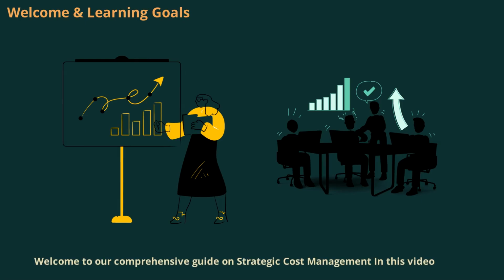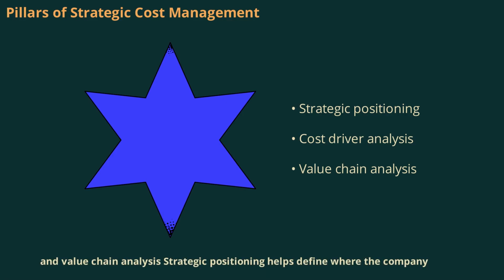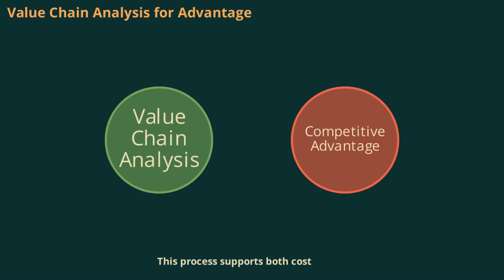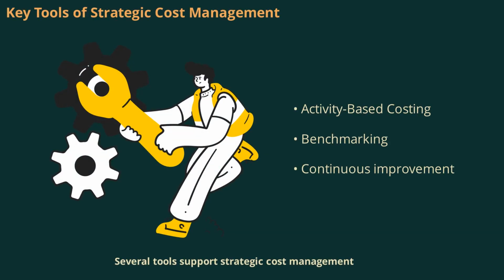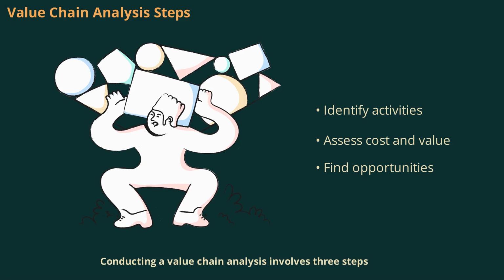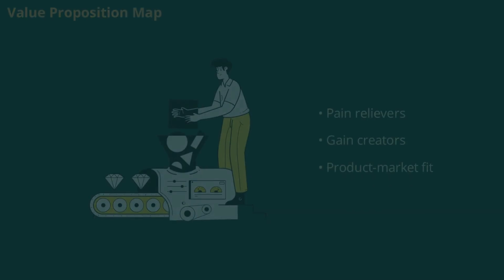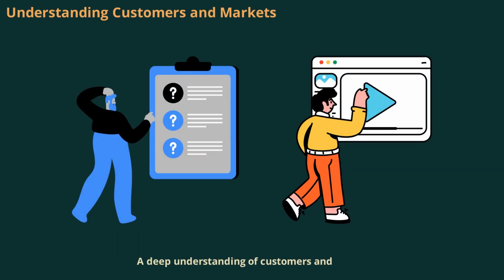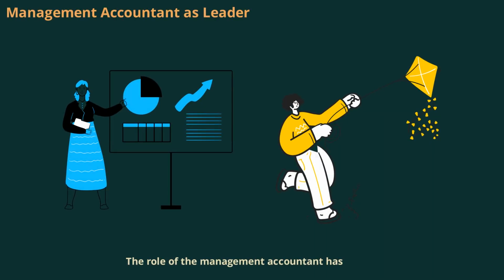CA Final | SPOM Set B | Chapter 1 | Explained Simply | Quick Recap